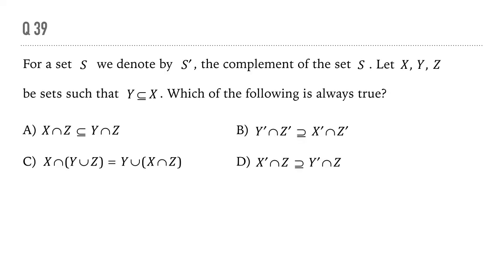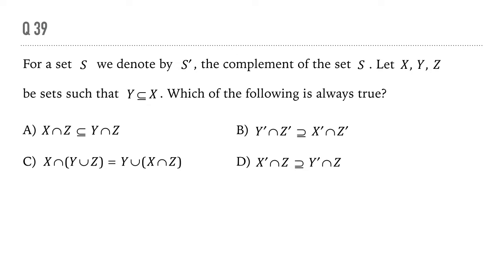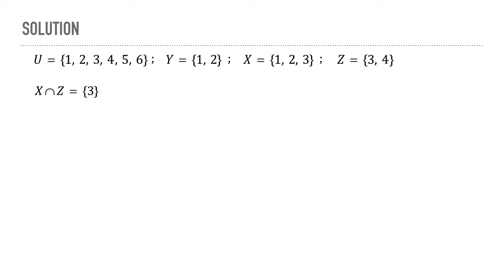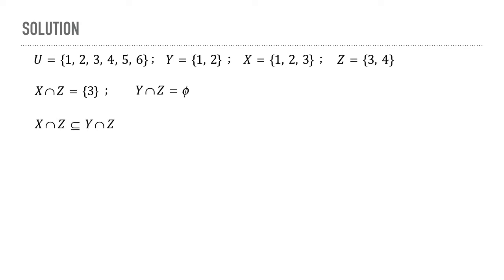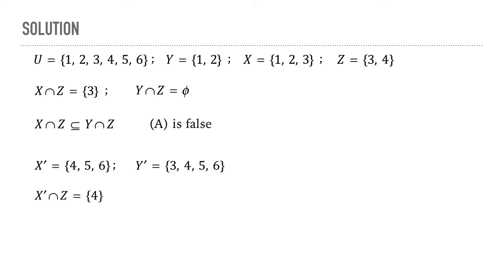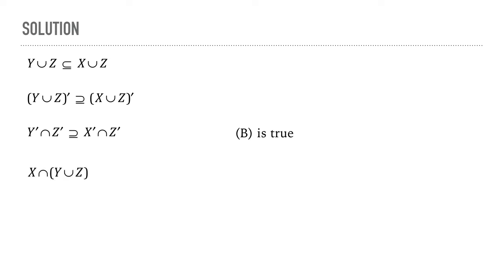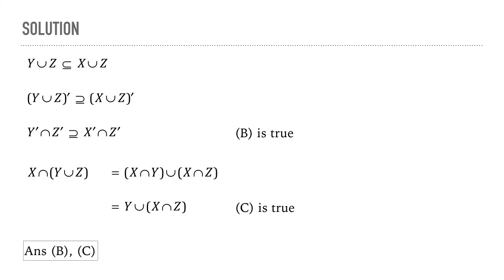PGDBA 2018 Q39